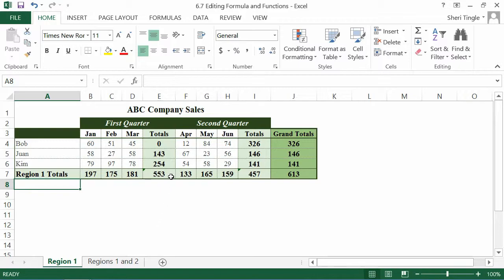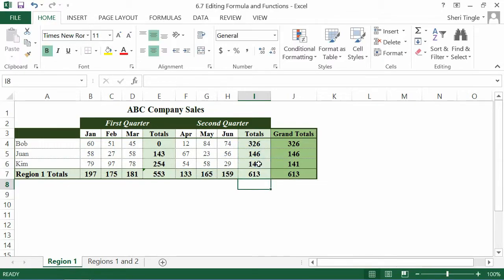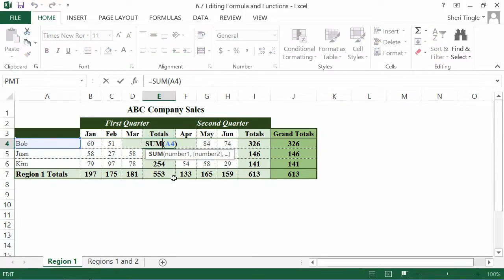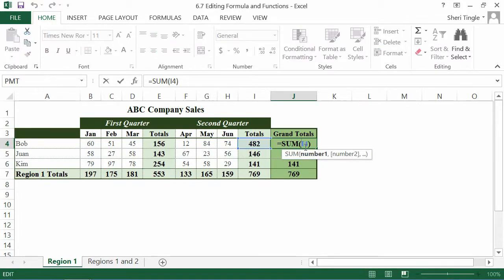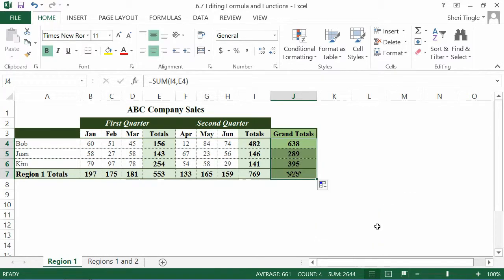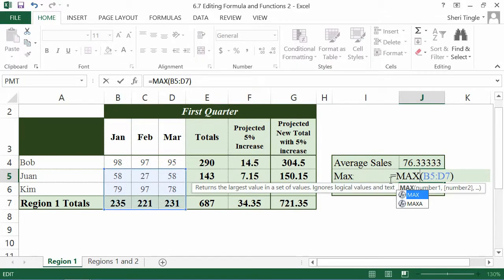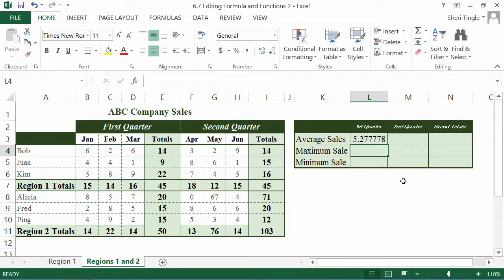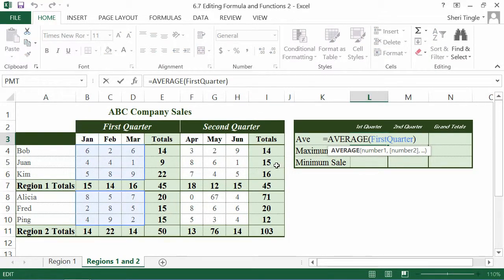Microsoft Office Excel 2013 Tutorial: Editing Formulas and Functions | K Alliance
Learn how to edit formulas and functions in this Microsoft Office Excel 2013 training video. Contact K Alliance for more info. - 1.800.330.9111

Microsoft Office Excel 2013: New Features table of contents:

1.1 Importing Data into Excel
1.2  Exporting Data from Excel
1.3 Protecting Worksheets and Workbooks
1.4 Creating Surveys Using SkyDrive
1.6 Recording and Running a Macro
1.7 Importing Data as a Table or Pivot Table Report
1.8 Using the Ribbon and Locating the Backstage
1.9 Setting up the Page Layout
1.10 Letting the Sum Button do the Math for You
1.11 Editing Formulas and Functions
1.12 Accessing Quick Analysis Tools
1.13 Removing Duplicate Records
1.14 Linking Data Between Worksheets
1.15 Adding Chart Titles and Legends
1.16 Sharing Workbooks